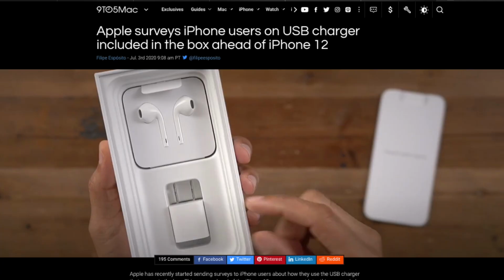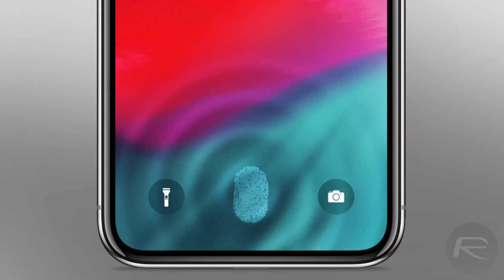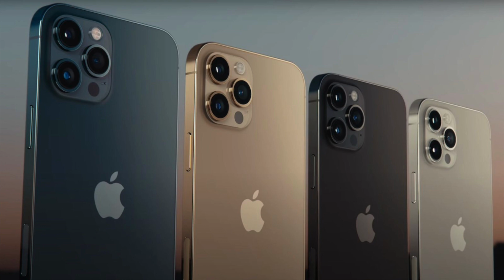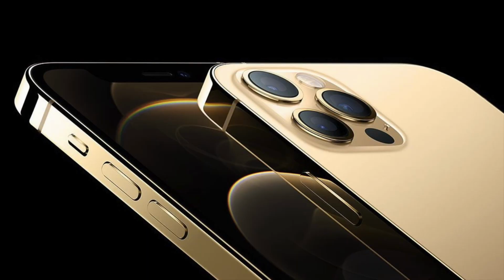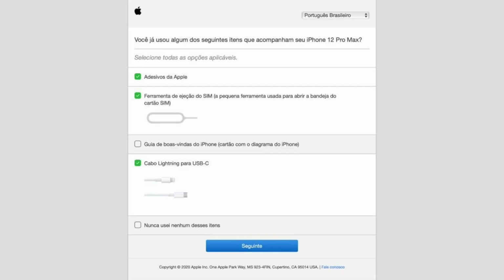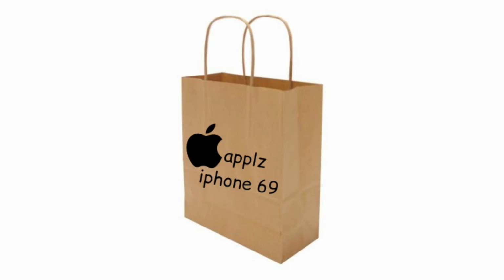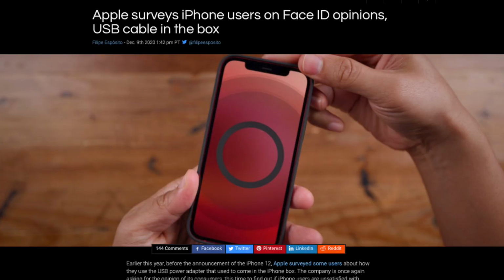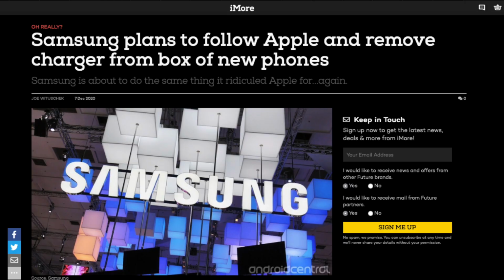HUGE iPhone 13 Leaks! In-Display Touch ID + No Lightning Cable In The Box?!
Time-stamps:

Intro 00:00

Source 00:24

Touch ID 01:06

Less Accessories In The Box?! 04:10

Outro 07:52

NEW iPad 9 To Launch In March 2021 At $299! 10.5" Display, A13 Chip + 64GB Base Storage!

TULE - Fearless